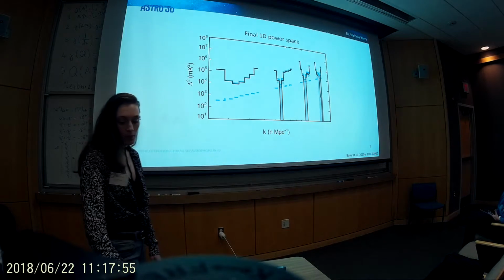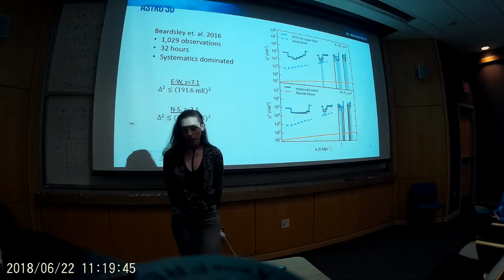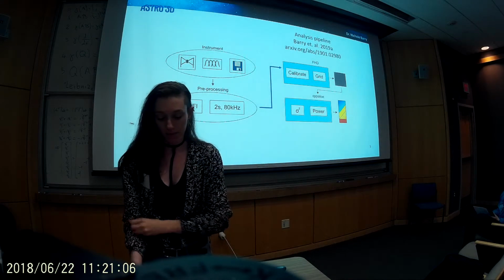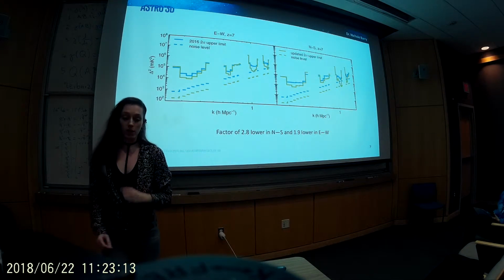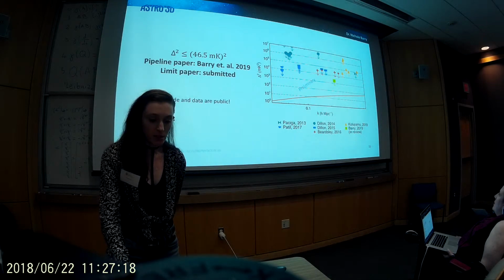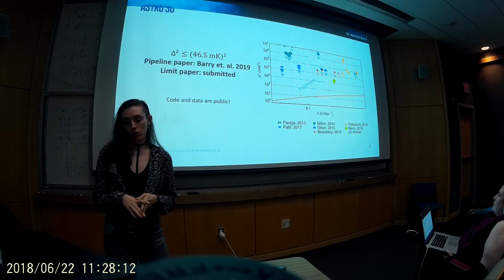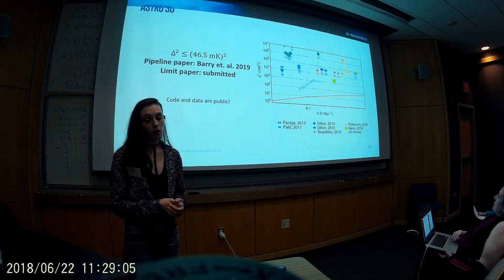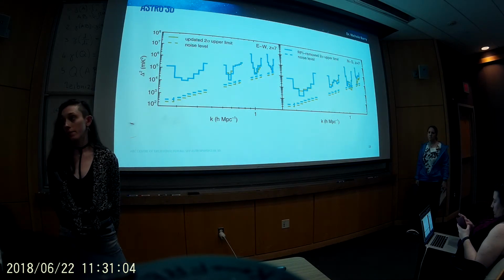MWA Conference 2019: The Future of MWA EoR Limits (Nichole Barry)